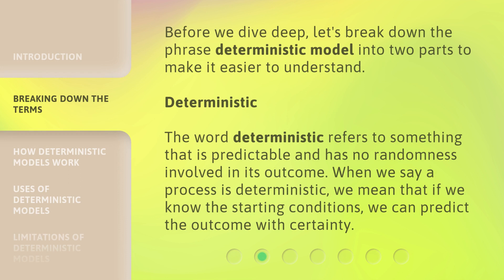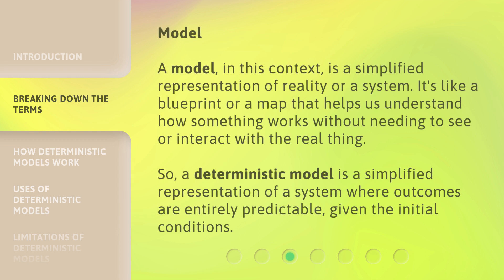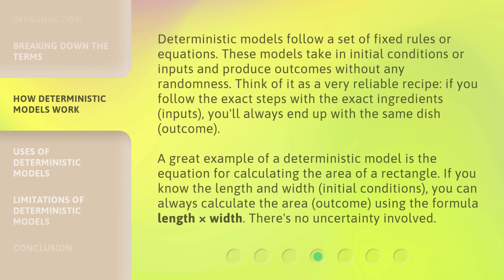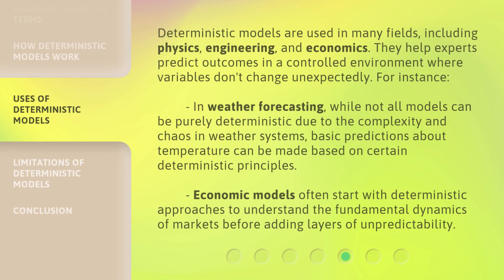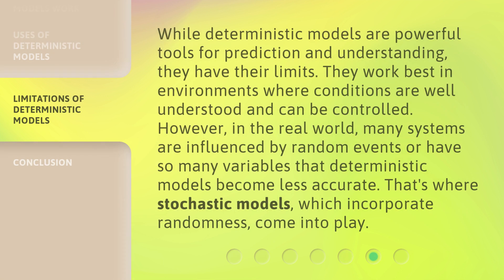Understanding Deterministic Models: A Simple Guide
Decoding Deterministic Models: An Easy Explanation • Learn the basics of deterministic models in this straightforward and informative guide. Simplifying complex concepts for better understanding.

00:00 • Introduction - Understanding Deterministic Models: A Simple Guide
00:42 • Breaking Down the Terms
01:36 • How Deterministic Models Work
02:21 • Uses of Deterministic Models
03:03 • Limitations of Deterministic Models